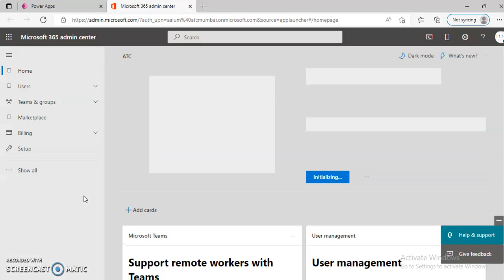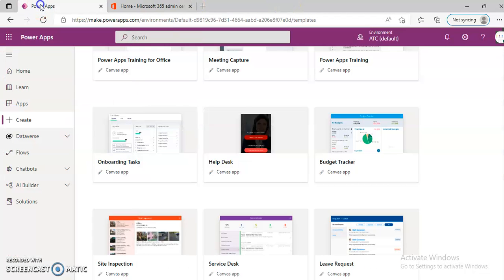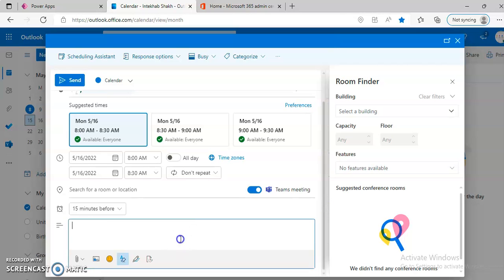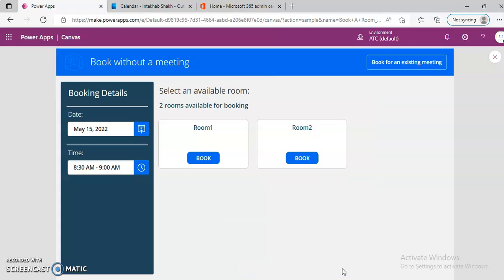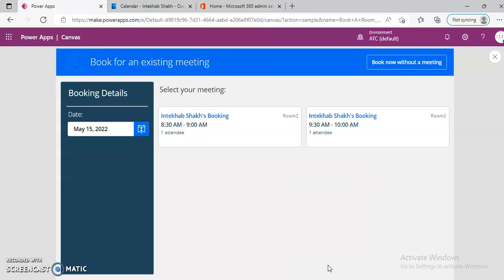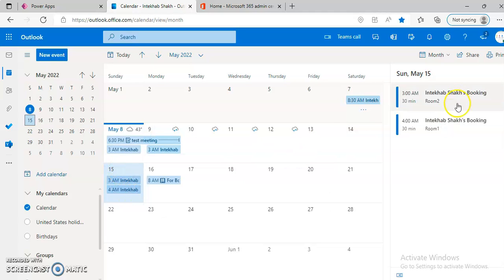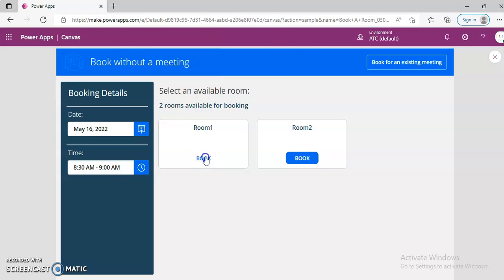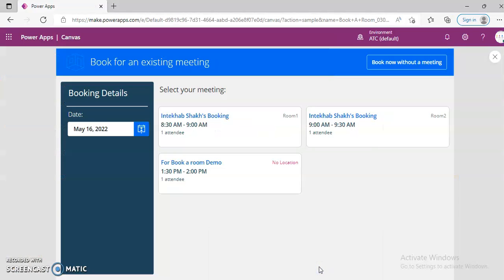Lesson396-Templates-Book a Room-Power Apps 1000 Videos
Description-Templates-Book a Room-396/1000 Power Apps Videos